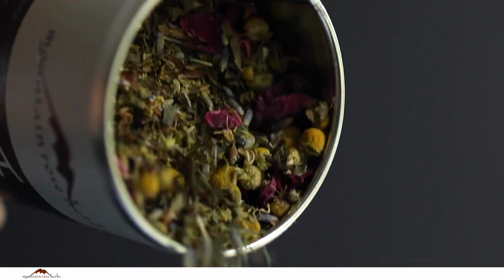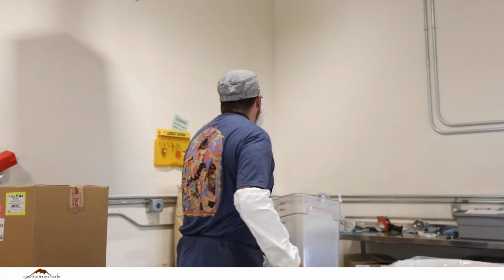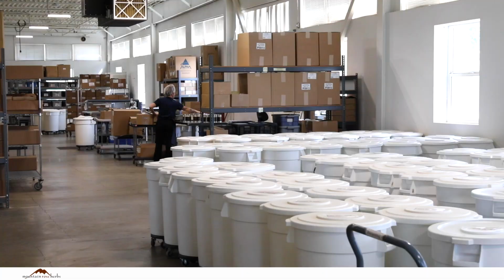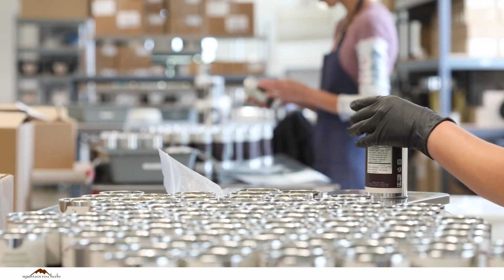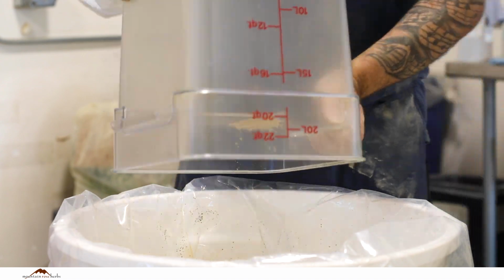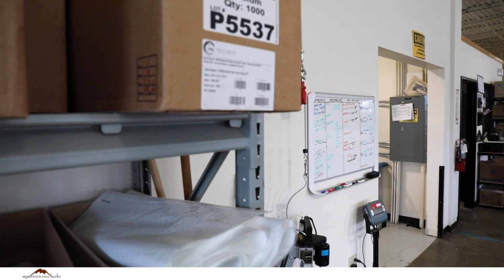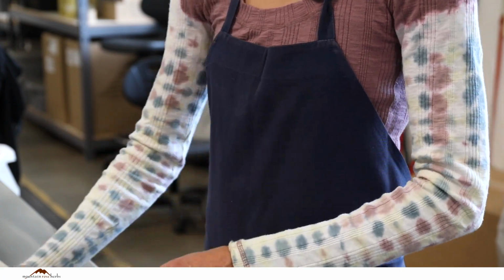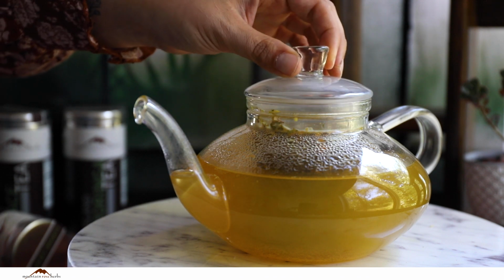A Behind-the-Scenes Look at How Mountain Rose Herbs' Tea Blends Are Made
Ever wonder how Mountain Rose Herbs' tea is made? Production Supervisor and 20-year team member, Julie DeBord, gives us an inside look at what goes into serving up the freshest and most potent cup of tea. She says it largely comes down to the quality of ingredients and our hands-on process.

Join us for this exclusive look behind the curtain to see how our loose leaf tea is crafted with your health and pleasure in mind.

Strengthening the bonds between people and plants for a healthier world.